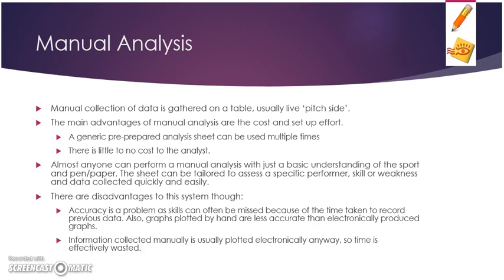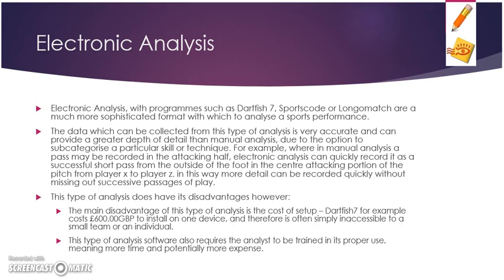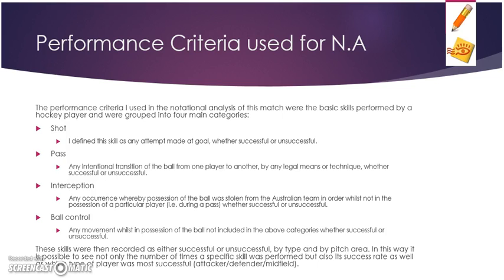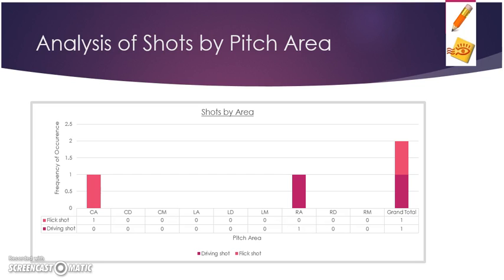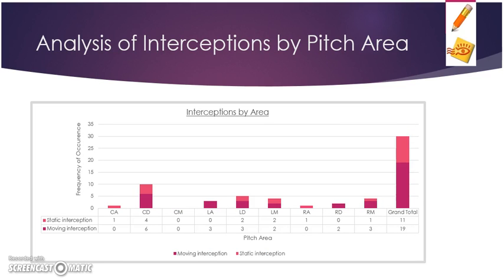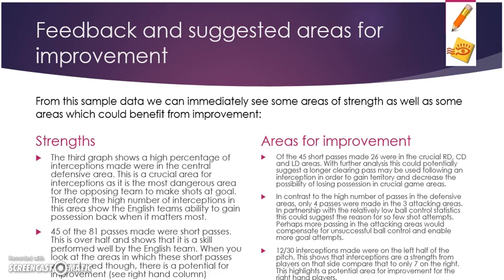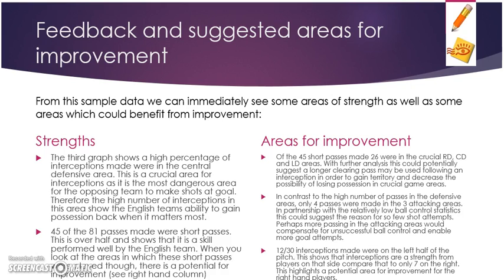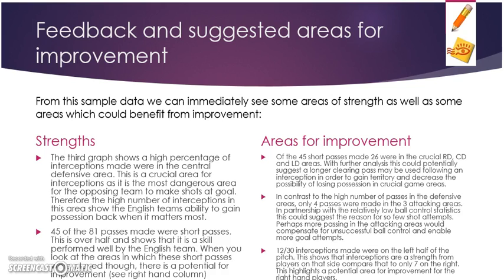Notational Analysis Screencast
F.A.O Alex Leach
Analysis of Sports Performance Assignment 2